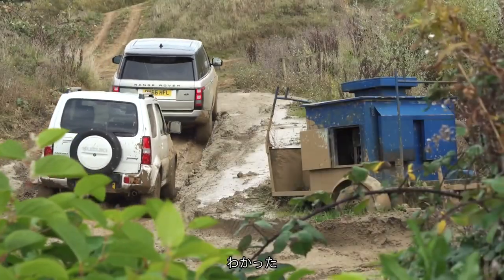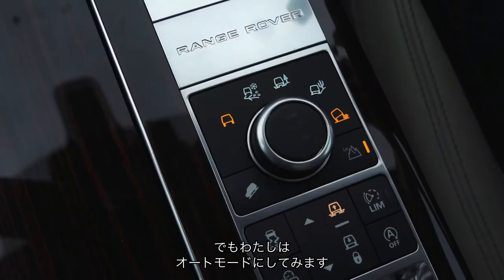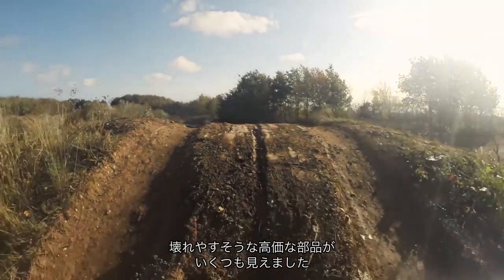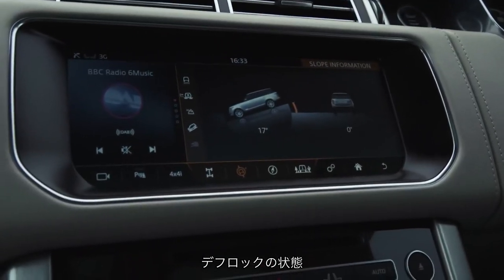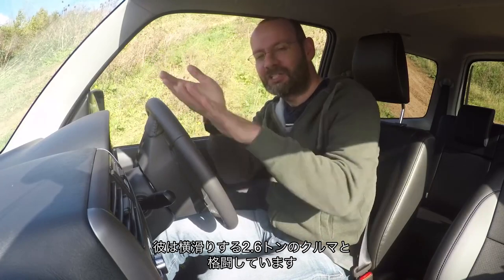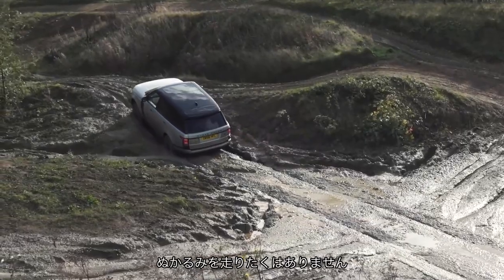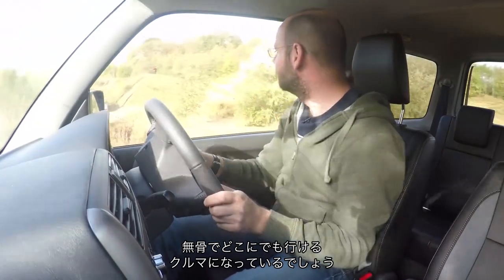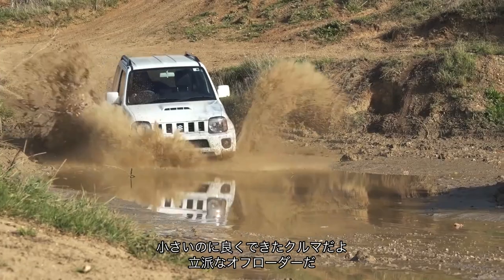字幕付き レンジローバー・オートバイオグラフィー vs スズキ・ジムニー オフロード比較試乗 AUTOCAR JAPAN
レンジローバーと先代スズキ・ジムニーをオフロードコースで対決させてみました。ドライバーの経験の差こそありそうですが、ジムニーは圧倒的な価格差とサイズ差をものともしない走破能力を見せつけました。